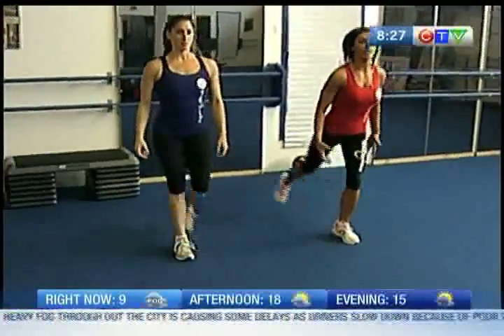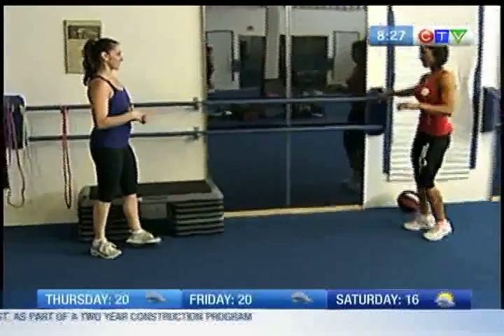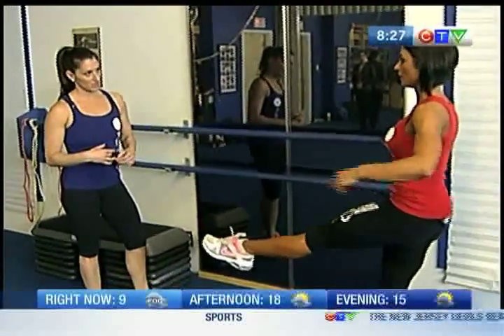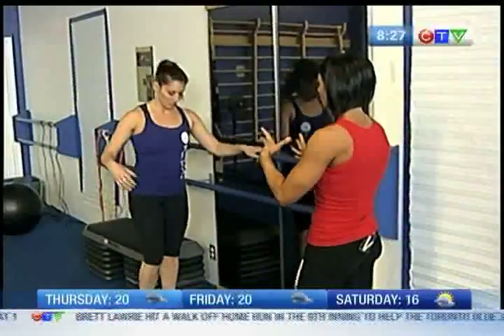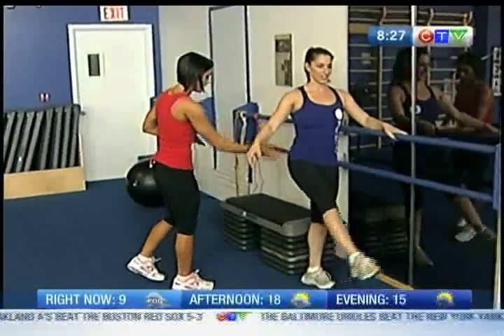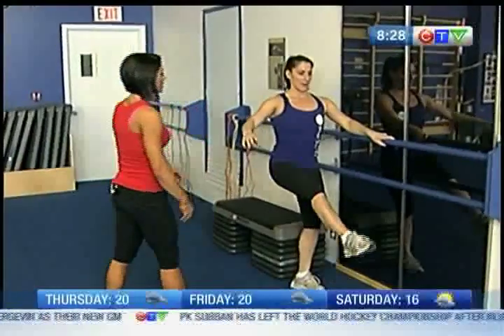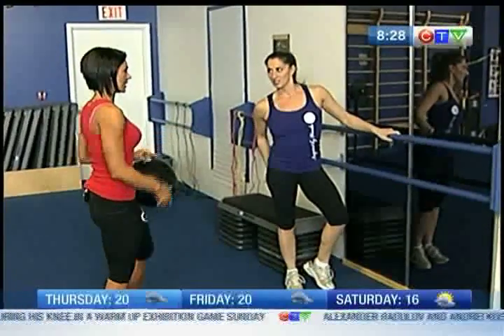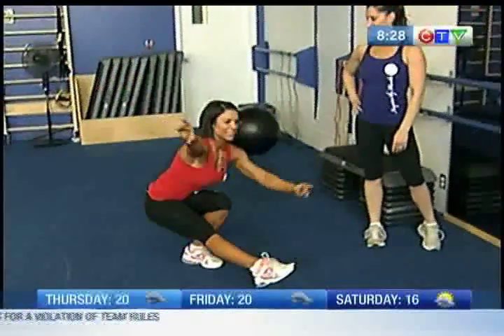Todays The Day May 2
Vanda gives CTV Morning Live's Lainne Laing todays fintess tip.